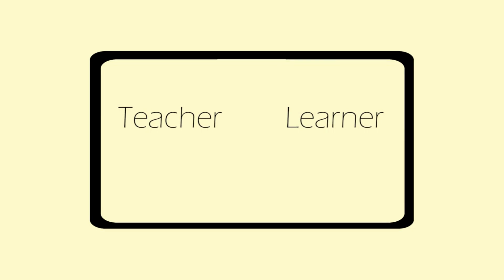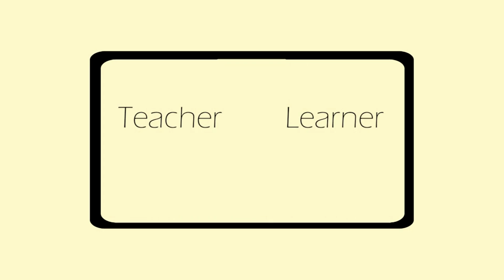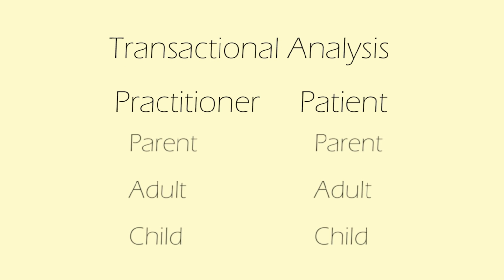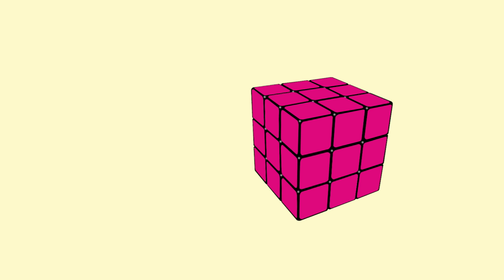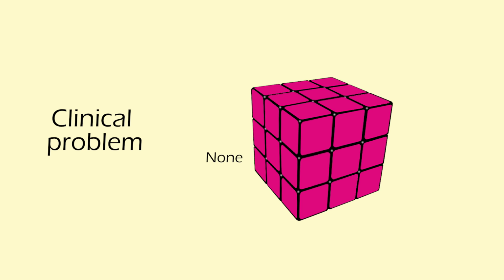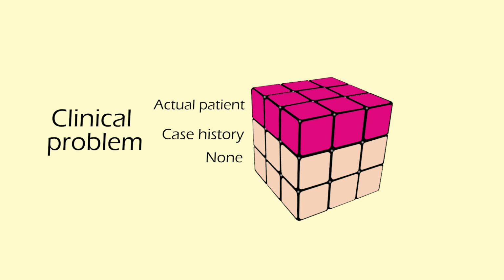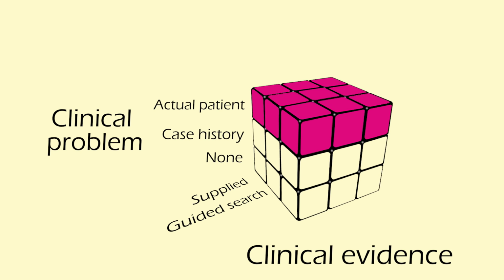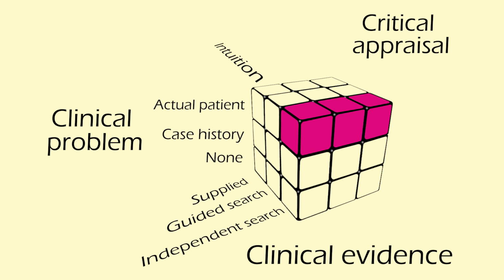3 Curriculum Planning